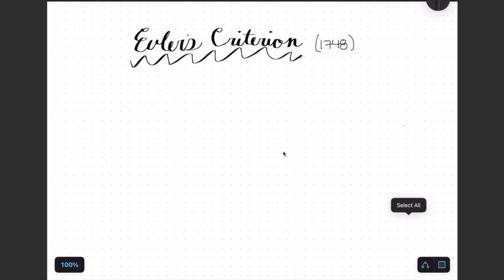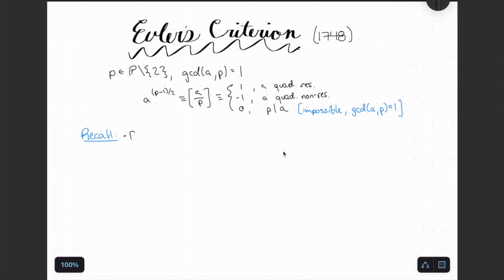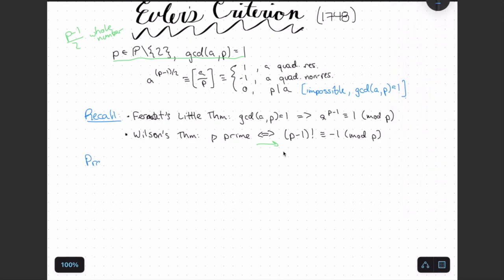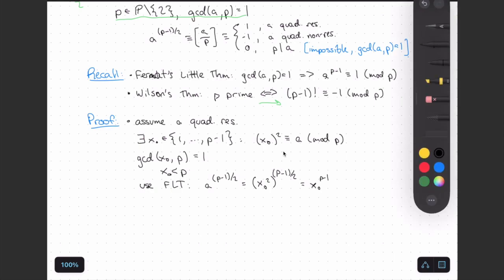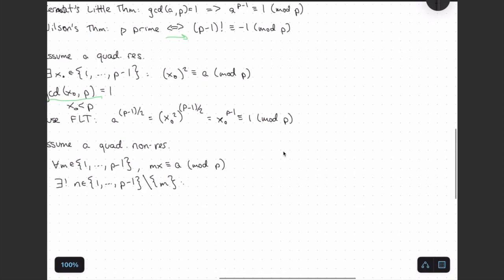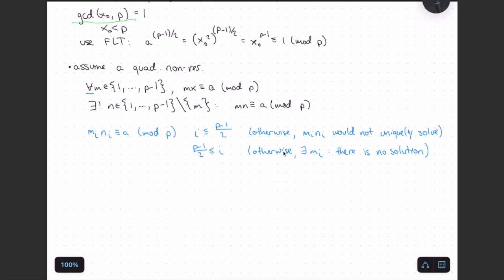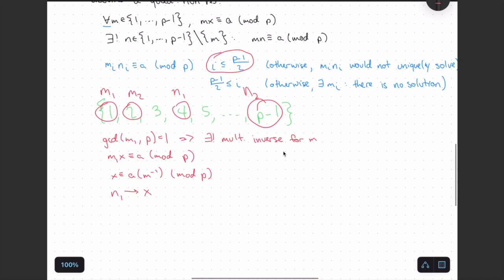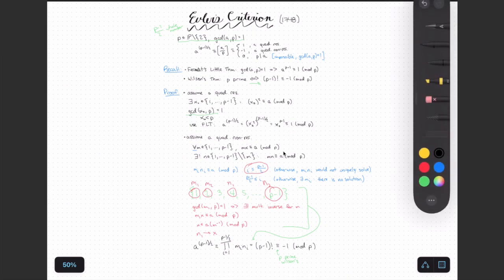Proof of Euler's Criterion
00:00 - Introduction
00:05 - Statement
01:22 - Recall
03:10 - Quadratic Residue Case
05:17 - Quadratic Non-Residue Case
11:09 - Overview